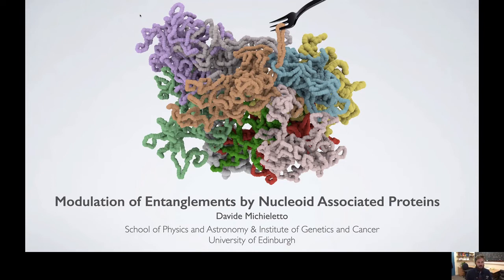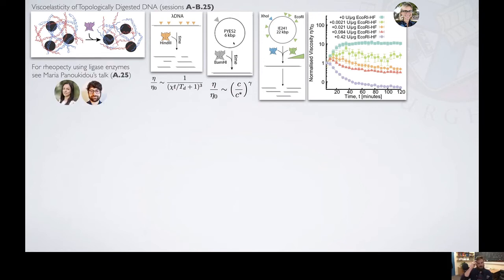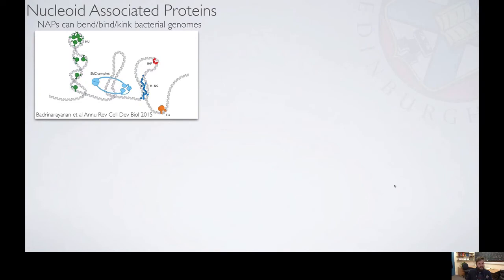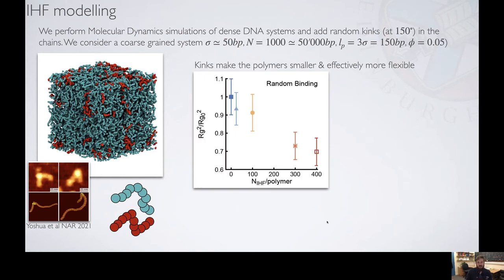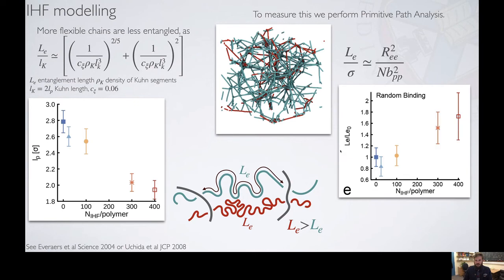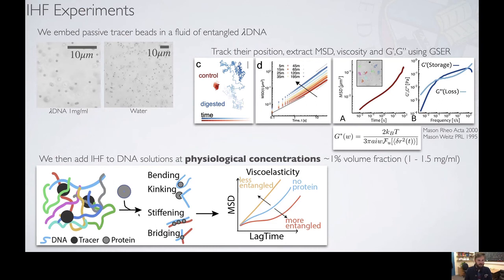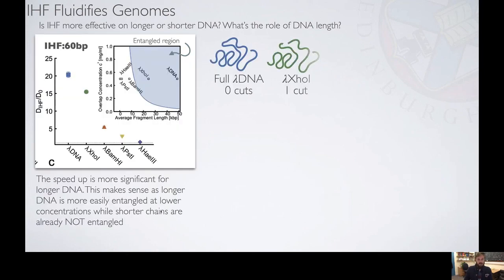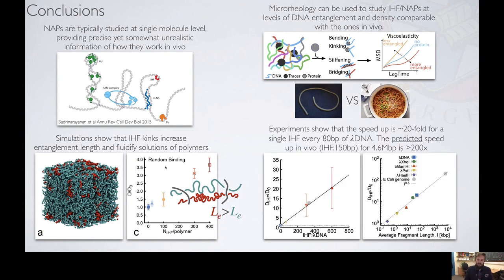Short talk on fluidification of entangled DNA by IHF proteins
This recorded talk was created for a contribution to the APS March meeting in 2022. It's a 12 minutes talk on recent research we have been doing on how solutions of entangled DNA can be made less entangled and less viscous by an abundant bacterial protein called IHF. We argue that, in bacteria, this protein may help genome segregation by reducing entanglements.